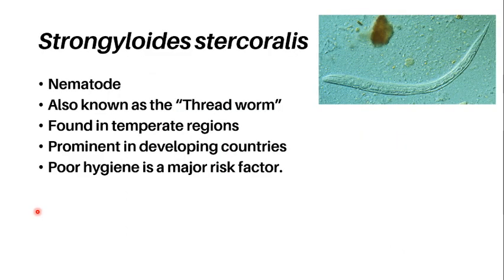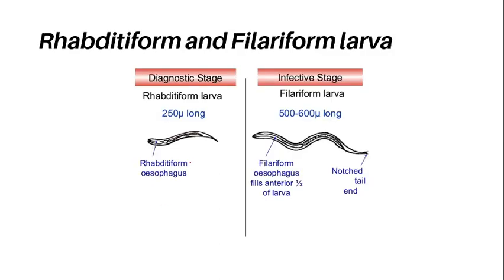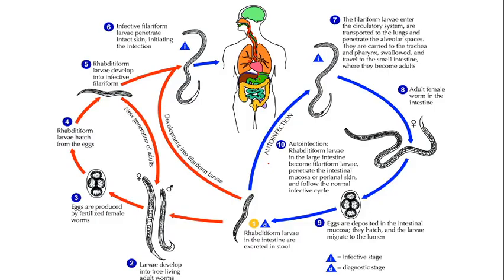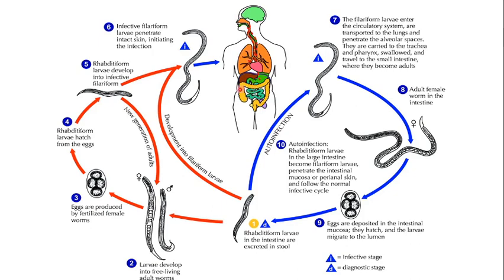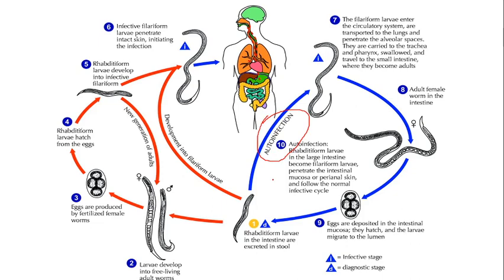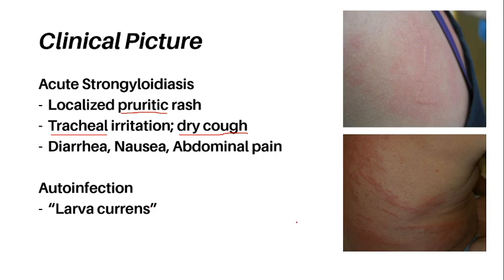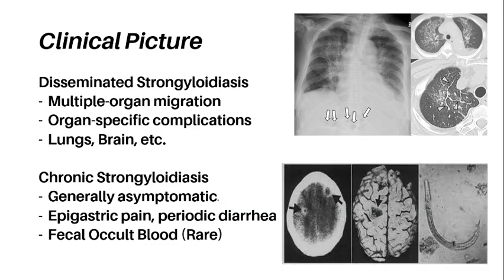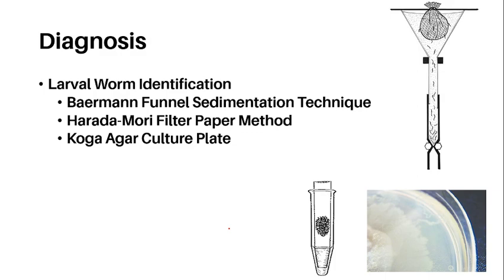PARASITOLOGY SERIES: NEMATODES | Strongyloides stercoralis